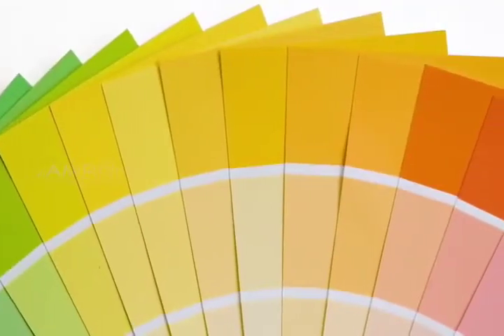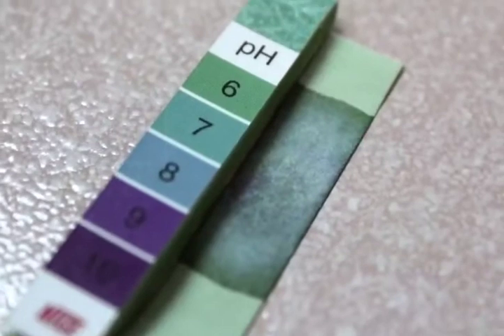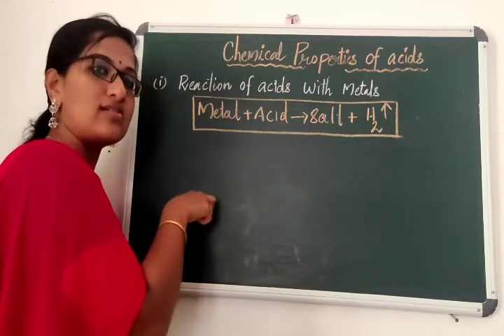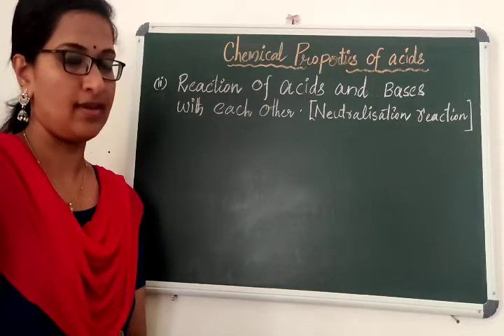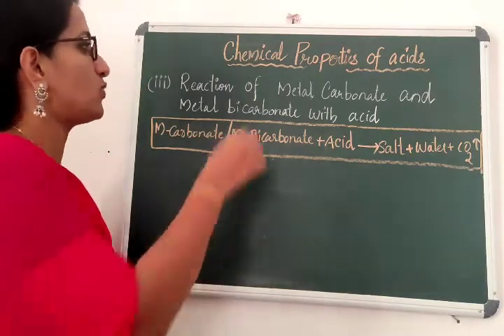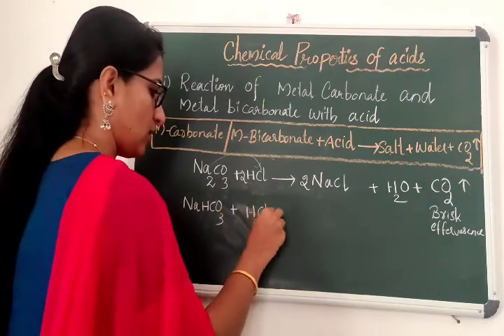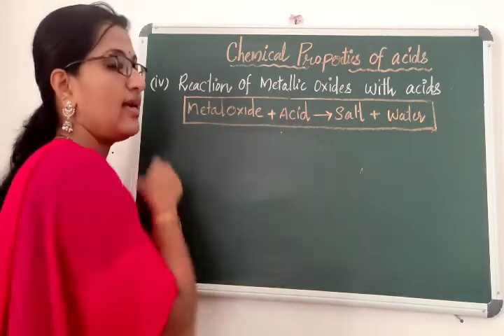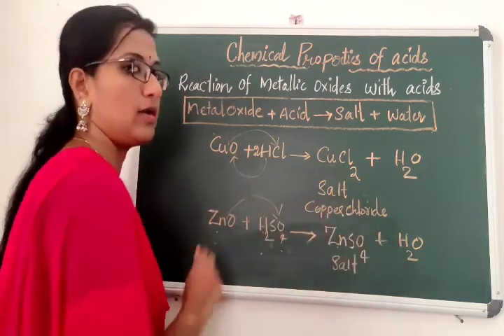Class 10 chemistry chapter 2-Acids bases and salts (part -2) (chemical properties of acid)